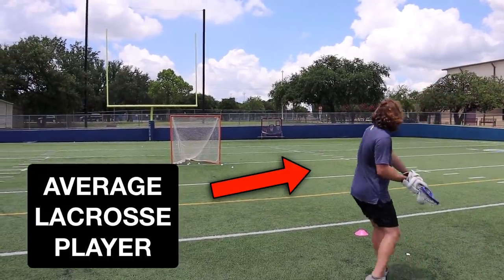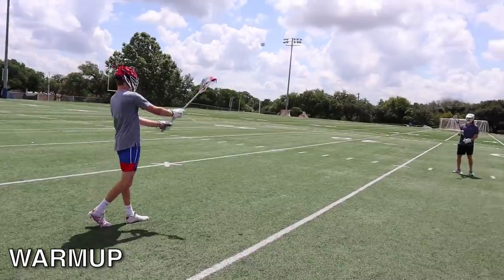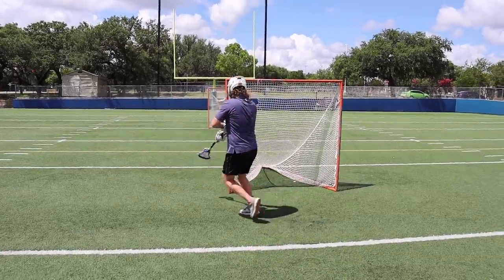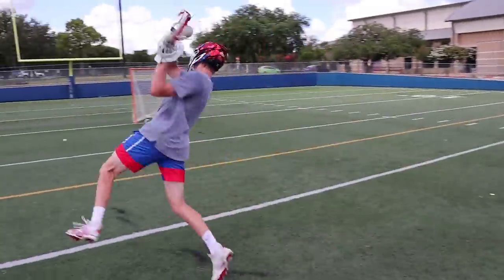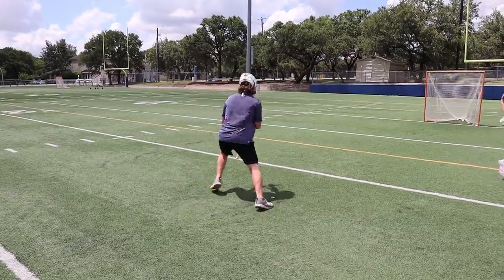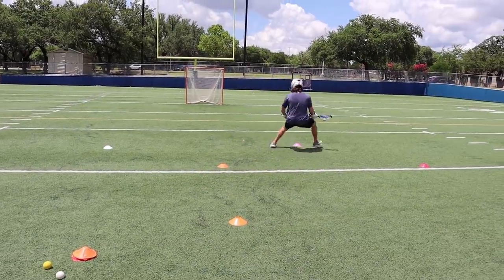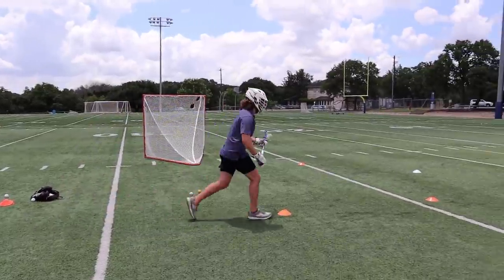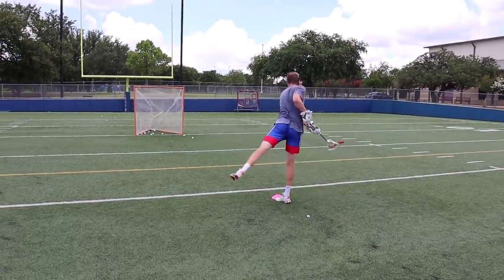D1 Maryland Lacrosse Recruit Teaches Me His Shooting Routine | Four-Star Ethan Burke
Hey everyone! It's Jake with Lax Weekly and today we're shooting with 2022 lacrosse recruit Ethan Burke. Burke is committed to Maryland lacrosse and plays for Westlake High School. I think he's going to be a great college lacrosse player!